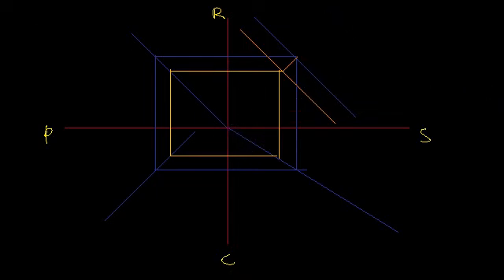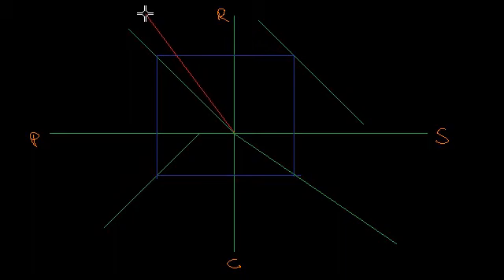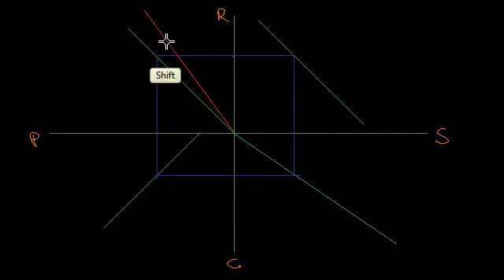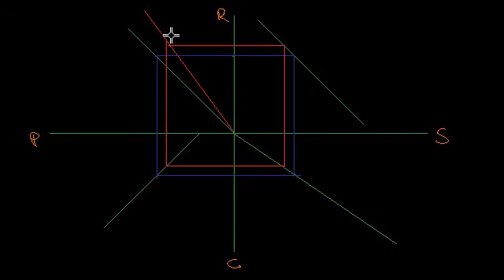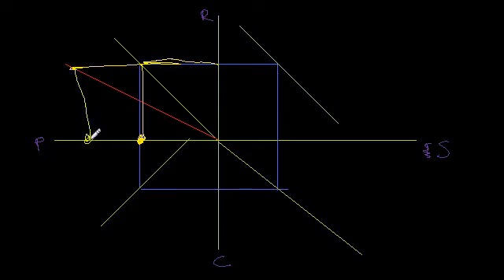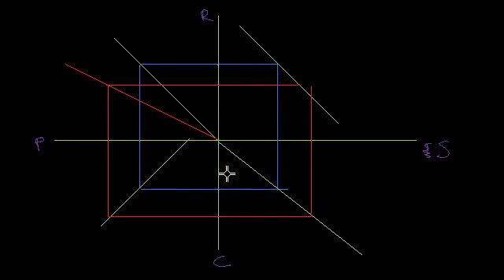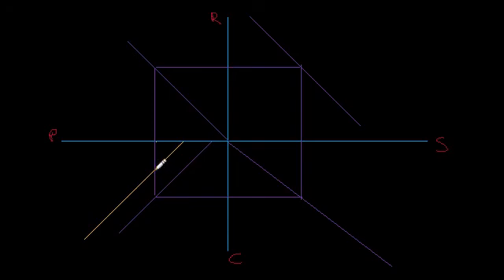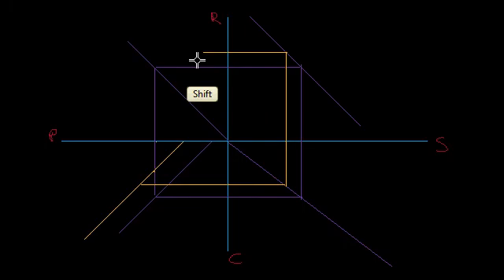Four Quadrant Diagrams, Part 2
How to draw the four quadrant diagrams from Chapter 11